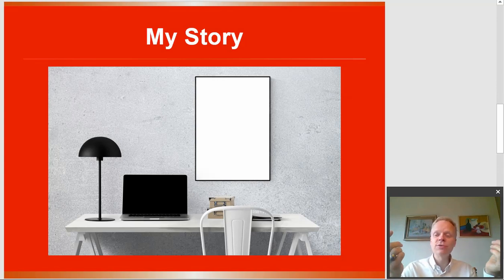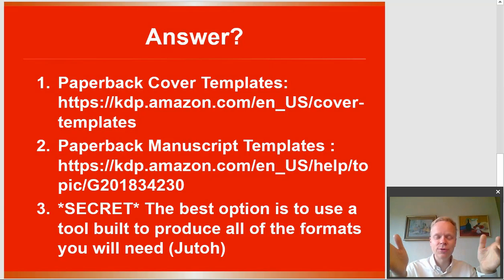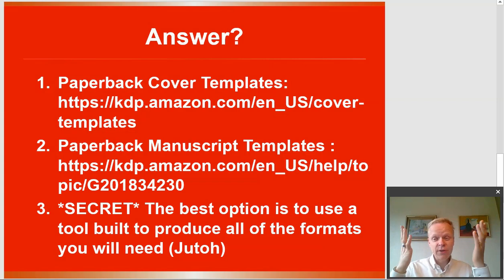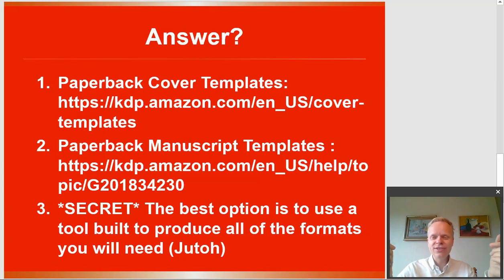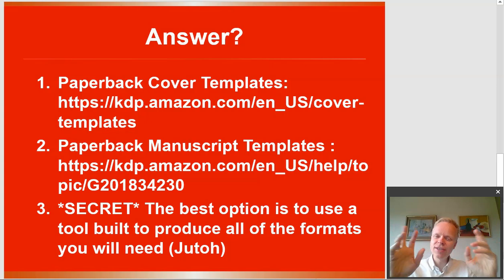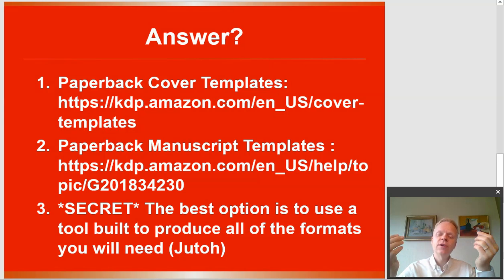How to self publish on amazon using a book template?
How can you use book templates for Amazon? CLICK to find out!

☆★☆ GET IN TOUCH WITH ME ☆★☆